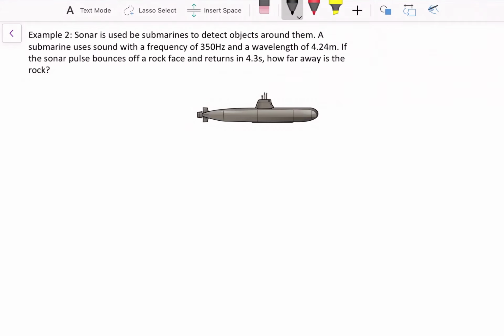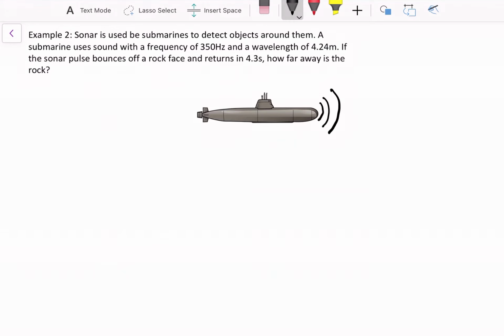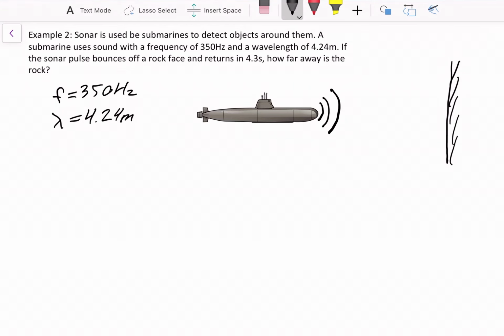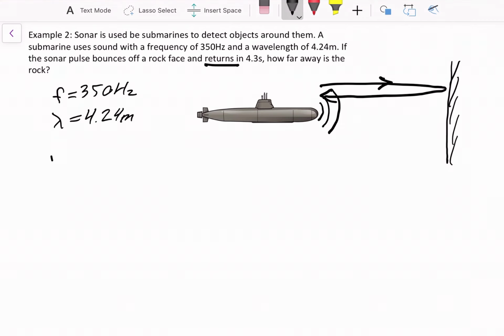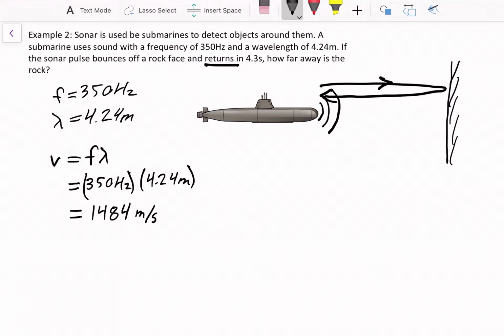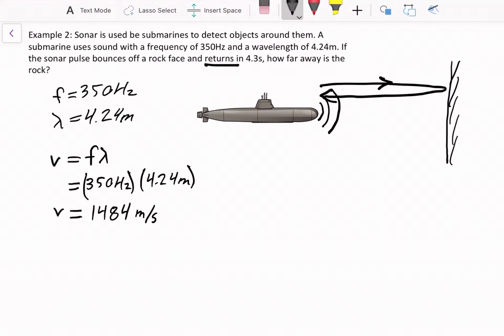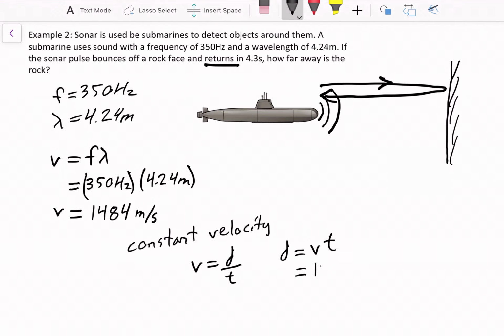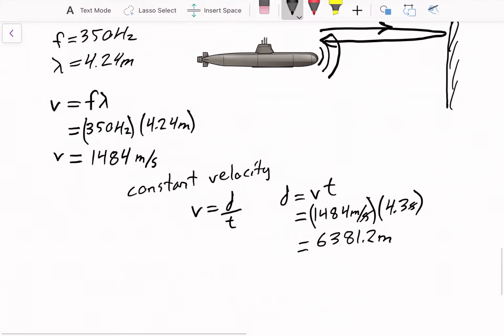D2 - Lesson 2 - Universal Wave Equation - Ex#2